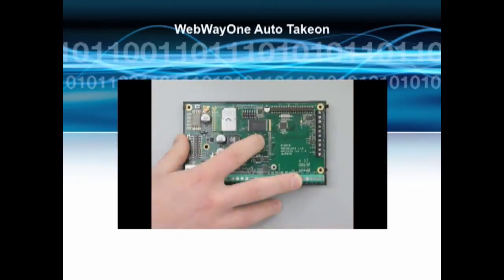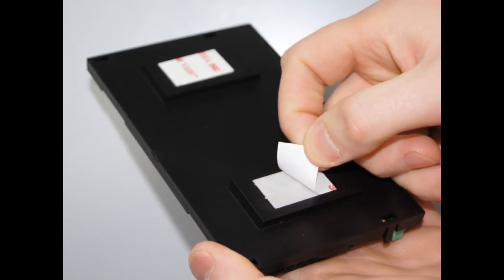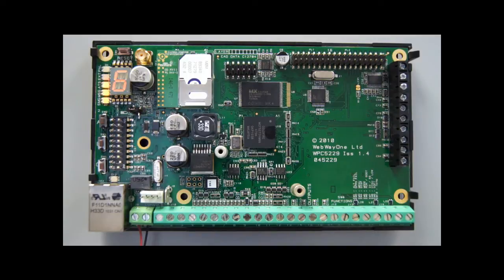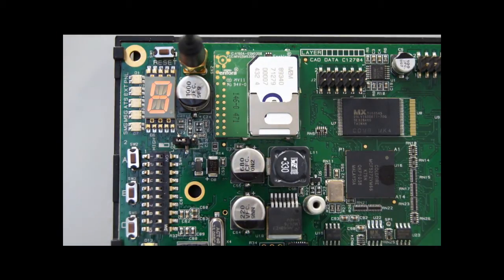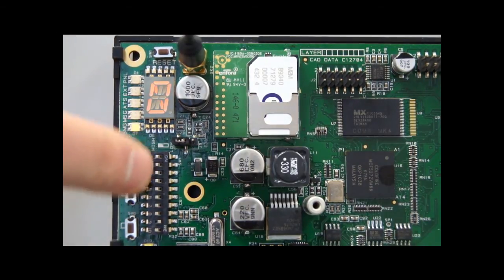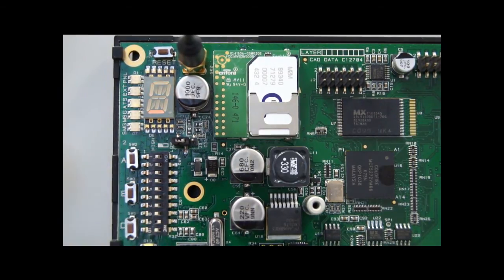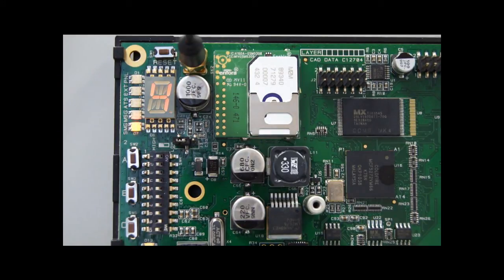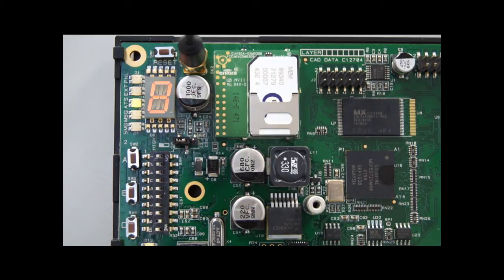WebWay Auto Takeon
How to automatically commission your WebWay IP/GPRS communicator to the ARC using only the Chip Number/Site ID.